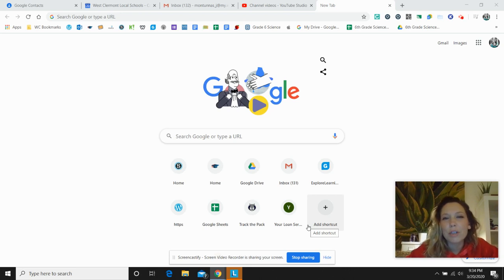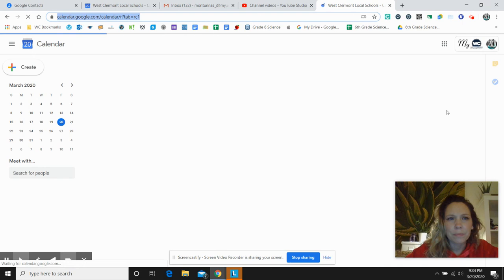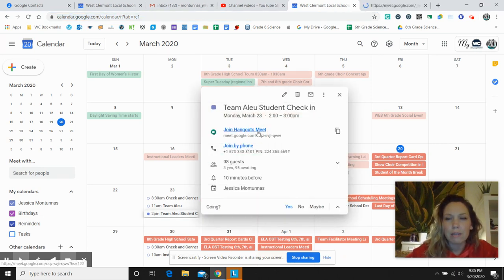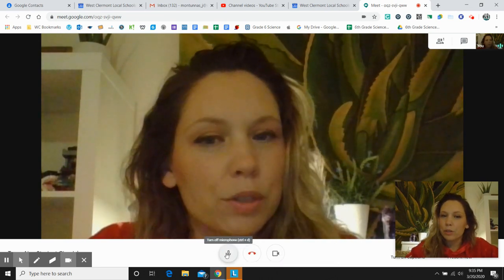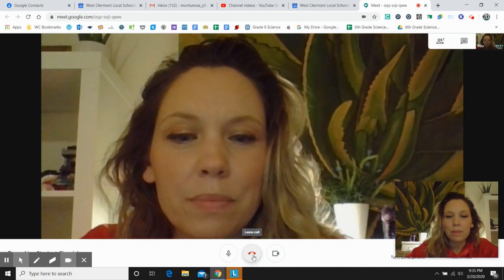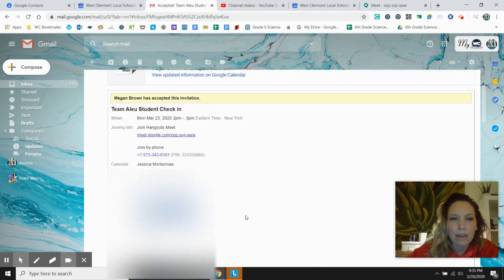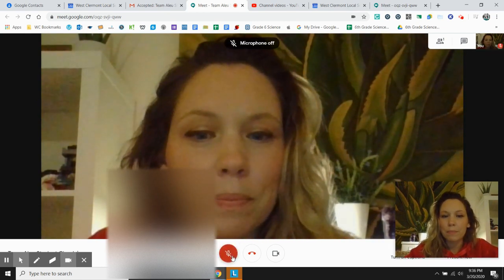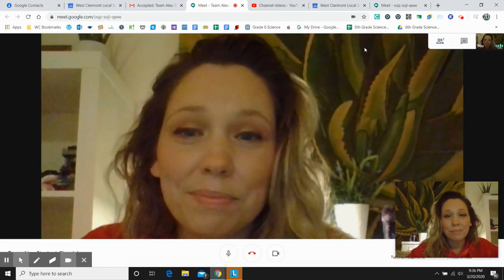How to Join a Google Meet for Students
Explains how to join a google meet from an invitation via email or calendar.